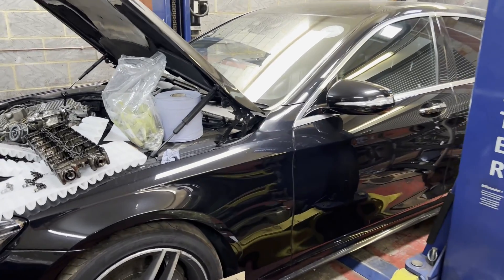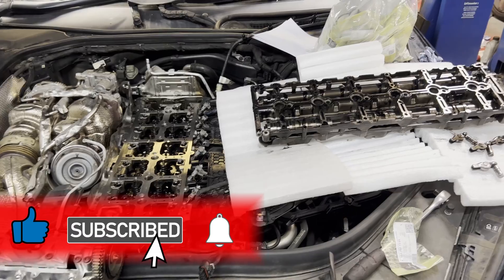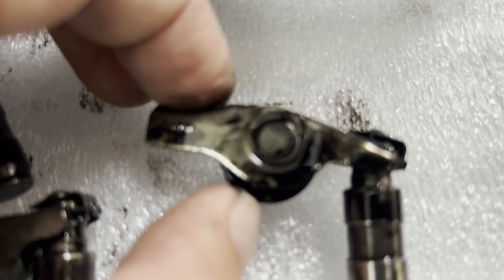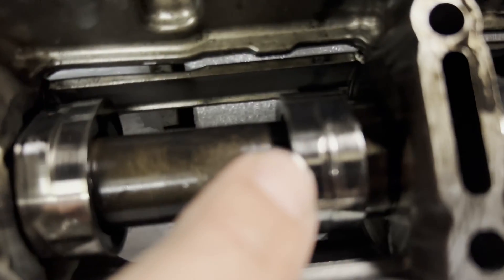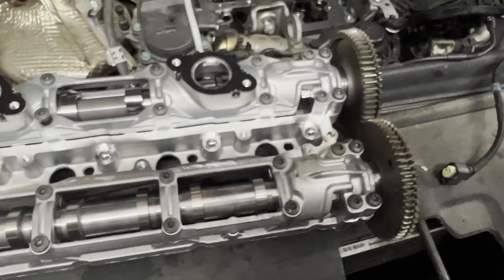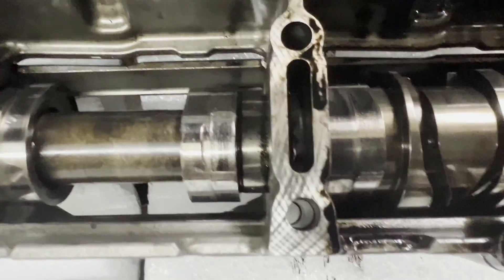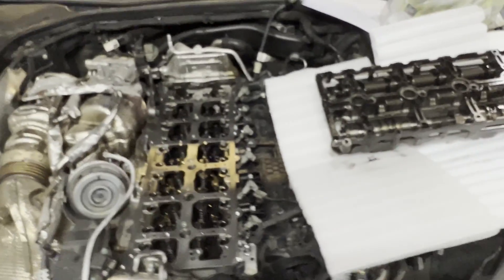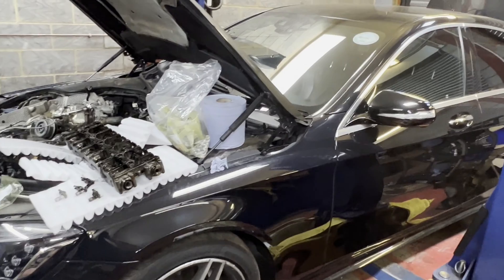🚗 Mercedes Engine Repair Guide: Noise & Misfire Solutions 🛠️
Discover the culprits behind your Mercedes' engine noise and misfire in our latest repair guide.

🌟 DESCRIPTION:
Welcome to our detailed repair guide, where we unravel the mysteries behind your Mercedes engine noise and misfire! Join us as we dive into the heart of a Mercedes engine, meticulously dismantled, to uncover the defective elements causing trouble in your luxury vehicle.

🔍 IN-DEPTH ANALYSIS:
After detecting alarming sounds and misfires in a Mercedes engine, our expert team guides you through the complex procedure of engine disassembly. Witness firsthand how we spot signs of deterioration and damage in crucial components like rocker arms and camshafts - parts often ignored but vital to your car's performance.

📋 TOPICS COVERED:

Watch as we delve deep into a Mercedes engine, stripped down, and pinpoint the faulty components that could be troubling your luxury ride. Don't miss out on detailed insights, including finding worn and broken rocker arms, camshaft damage, and the step-by-step process of fixing these issues.  In-Depth Analysis: After noticing a disturbing noise and misfire in a Mercedes engine, our team takes you through the intricate disassembly process. We reveal the signs of wear and damage to critical parts, such as the rocker arms and camshaft, which are often overlooked.  Topics Covered: - Mercedes Engine Troubleshooting - Rocker Arm Wear and Breakage in Mercedes Engines - The Impact of Failed Rocker Arms on Camshafts - Misfire Diagnosis in Mercedes Cars - Best Practices for Mercedes Engine Maintenance  Key Repair Steps: - Stripping down the Mercedes engine - Visual inspection of engine components - Identifying worn and broken rocker arms - Assessing the extent of camshaft damage -

Why Watch This Video? - Detailed visuals of the engine disassembly and component damage - Expert commentary on identifying and resolving engine issues - Tips on preventing engine damage in Mercedes vehicles -

Our team is here to help you keep your Mercedes running smoothly:

Ogs Mechanics is a specialised garage based in Finchley Central, London,  that carries out advanced repairs, maintenance, ADAS calibration, vehicle security upgrades, engine rebuilds, extraction of stuck injectors and glow plugs, advanced coding and programming for almost all vehicles on the road.

Don't let engine noise and misfire issues ground your Mercedes. Stay informed, tackle the problem, and drive confidently.